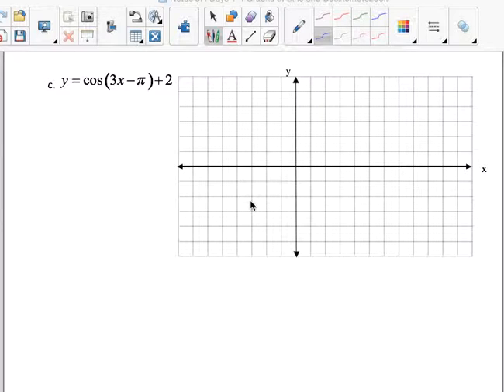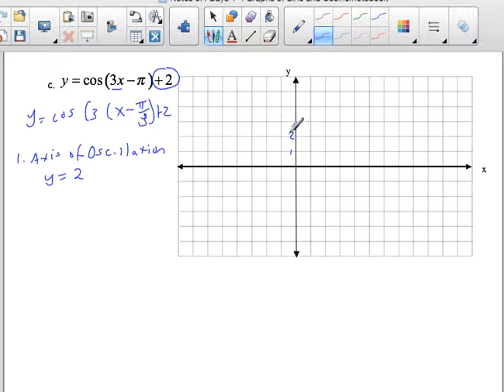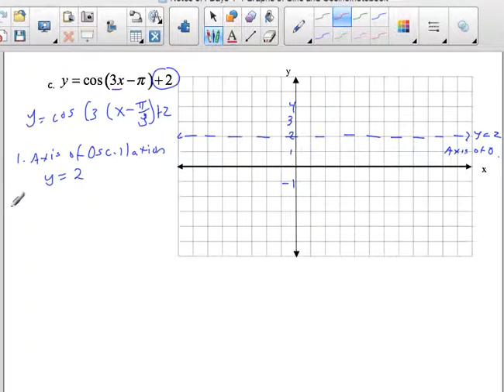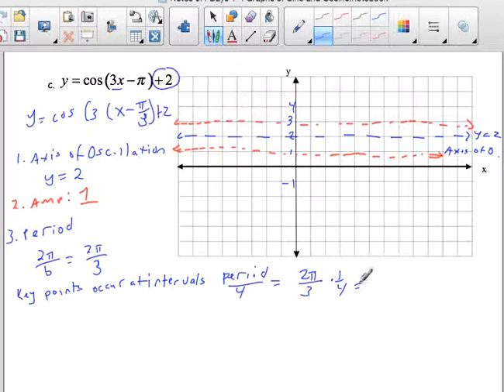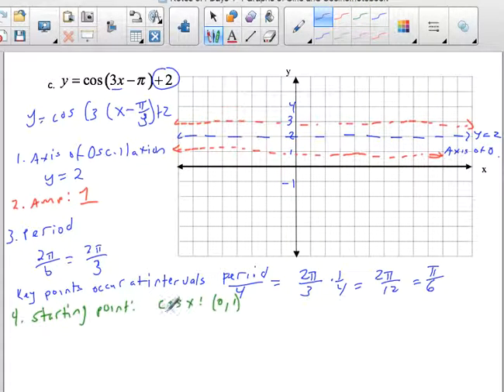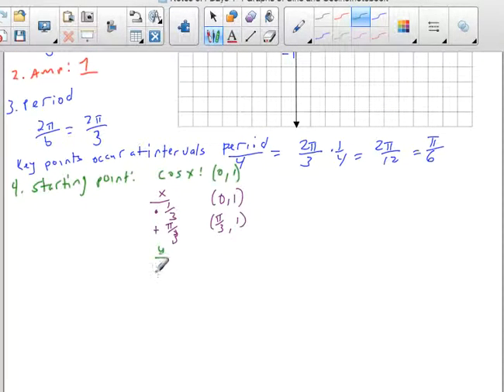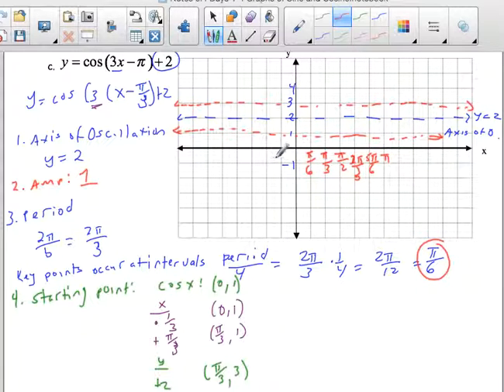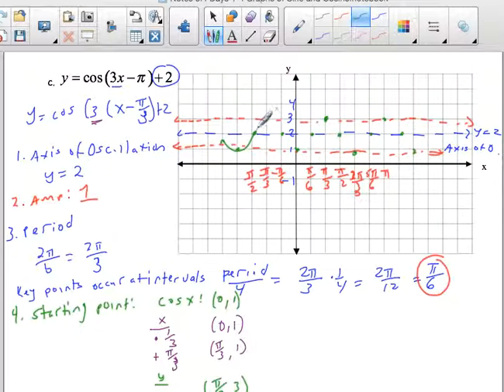Notes 6.4 Ex. 8C Graphing Cosine with multiple transformations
Graphing Cosine with multiple transformations